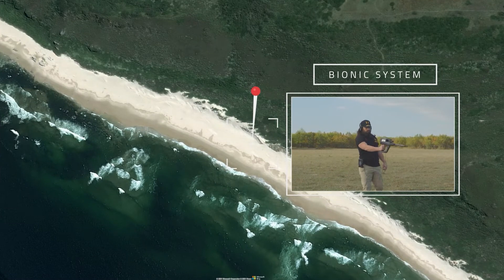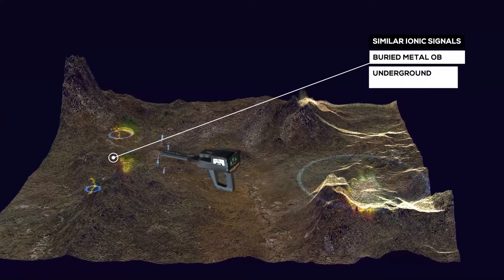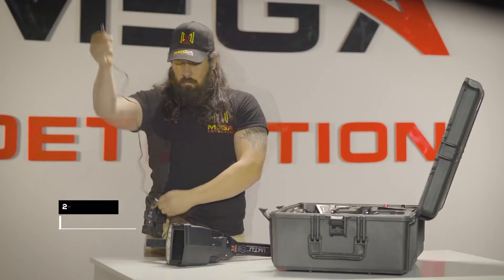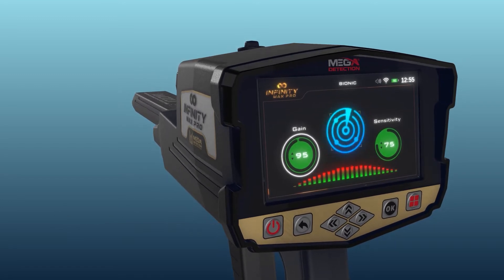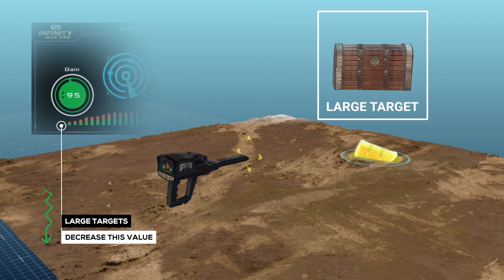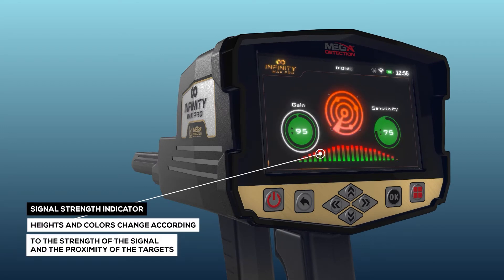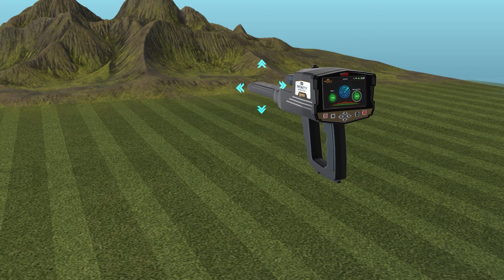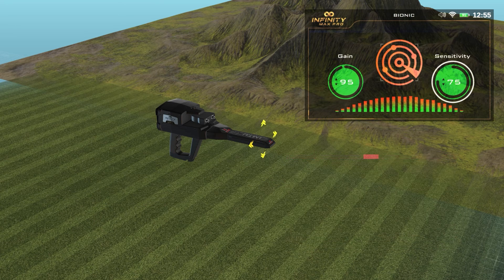Infinity Max Pro - Part 13 | Training Video - Bionic System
This video explain in details about Bionic search system about Infinity Max Pro .